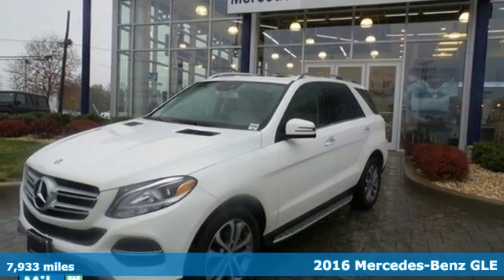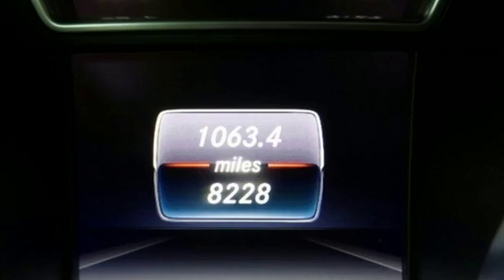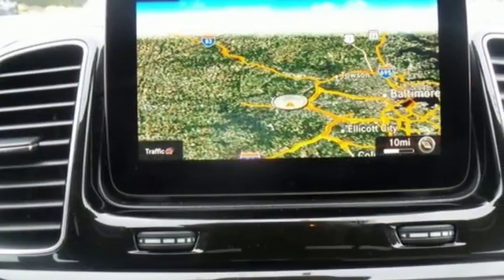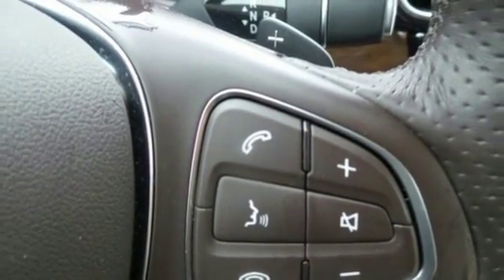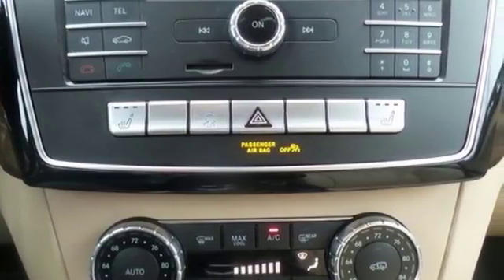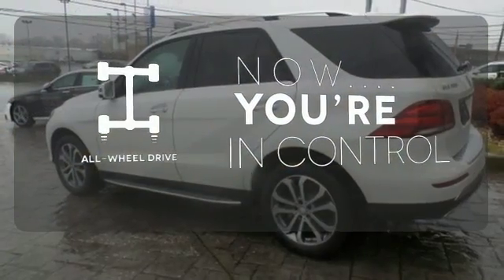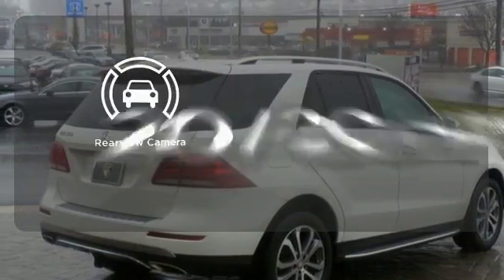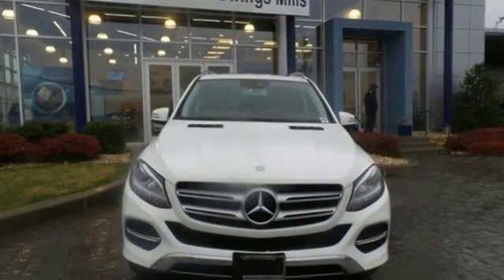2016 Mercedes-Benz GLE Owings Mills MD Baltimore, MD 12608L - SOLD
Year: 2016
Make: Mercedes-Benz
Model: GLE
Trim: GLE350
Engine: 3.5L V6 DOHC 24V
Transmission: 7-Speed Automatic
Color: White
Interior: Ginger Beige/Espresso Brown
Mileage: 7933
Stock #: 12608L
VIN: 4JGDA5HB2GA713760
SPECIAL RATES AND FINANCING AVAILABLE. NAVIGATION, BLUETOOTH, FAMILY MOVER. PERFECT FOR THE WINTER MONTHS.brbrClean Carfax, One Owner, Special Financing Available, and AWD - all wheel drive. Lane Tracking Package Code, 115V AC Power Outlet, 19" 5-Spoke Wheels, Heated front seats, KEYLESS-GOA®, Navigation System, Navigation Updates For 3 Years, Premium Package, Rear-View Camera, Region Coding, Single DVD Player, SIRIUS XM Satellite Radio, and Trailer Hitch. brbrAre you interested in a simply outstanding SUV? Then take a look at this superb-looking 2016 Mercedes-Benz GLE. Want to save some money? Get the NEW look for the used price on this one owner vehicle. Previous owner purchased it brand new and it still looks like the day it rolled off the lot! brbr

Address:
9727 Reisterstown Road